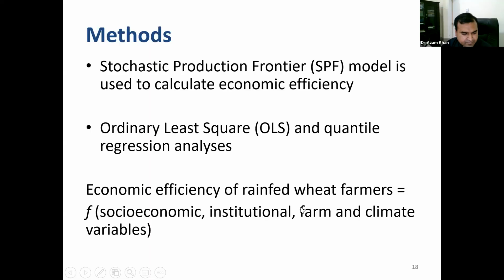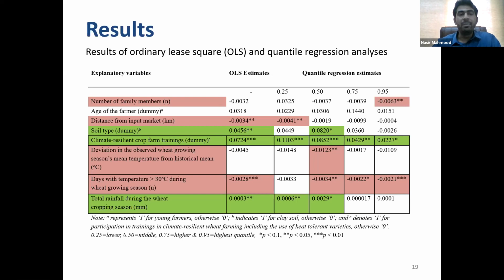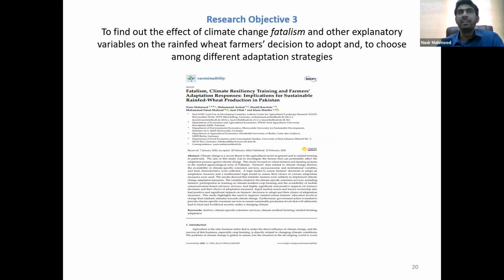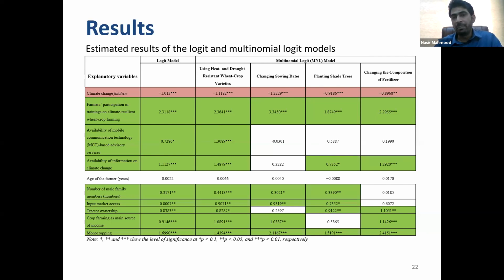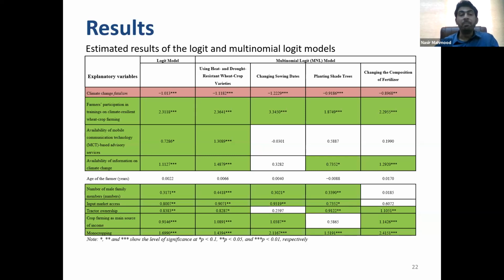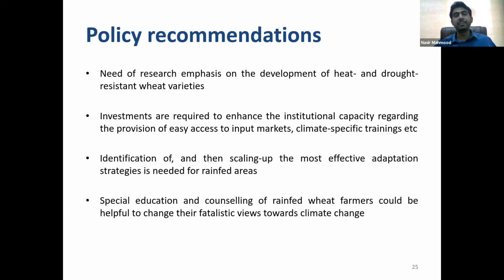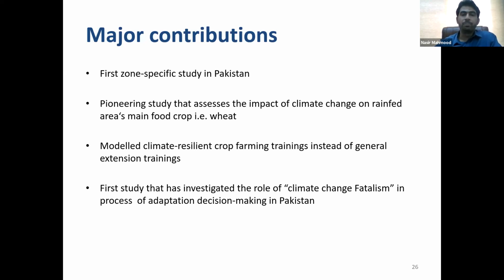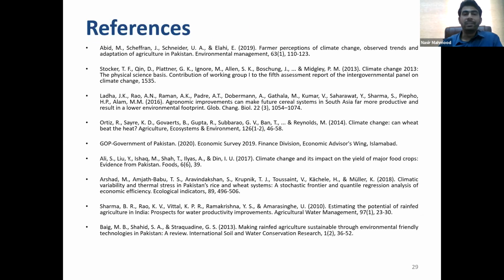(Seminar 18) Climate Change Impacts on Rainfed Wheat Forming & Farmers Part-II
(Seminar 18) Climate Change Impacts on Rainfed Wheat Forming & Farmers  Part-I